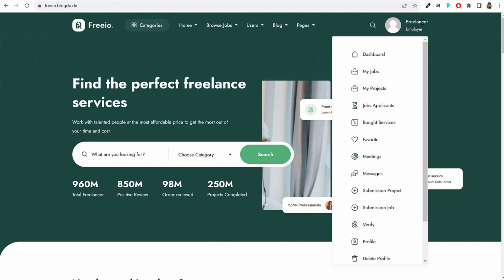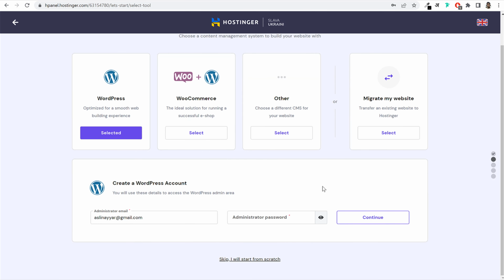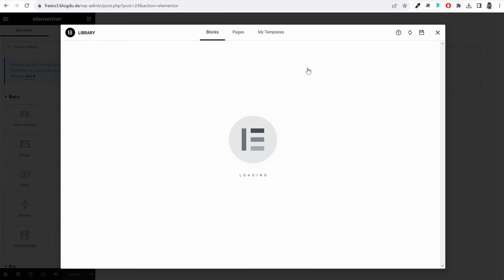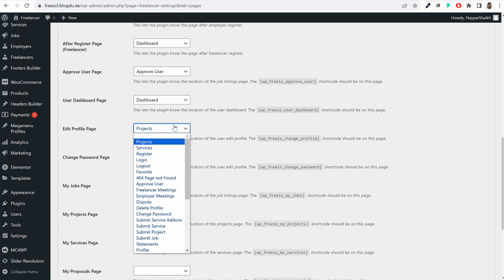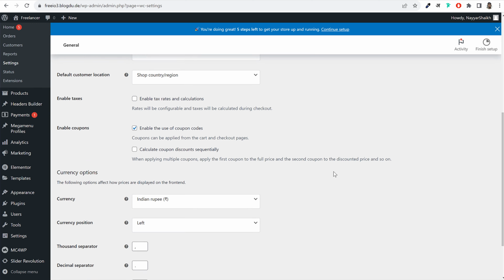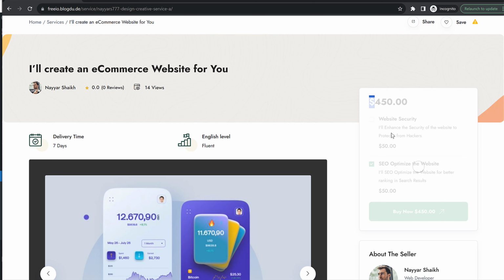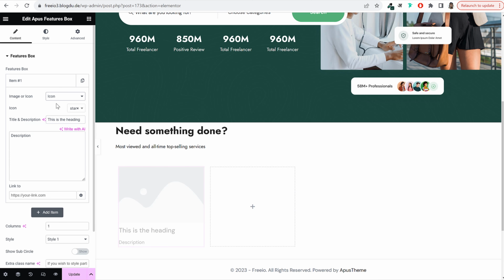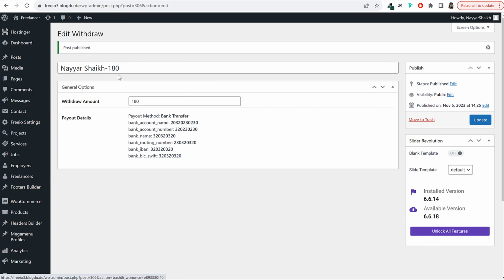How to Make Freelance & Micro Job Marketplace Website Like Fiverr & Freelancer - WordPress & Freeio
How to Make Freelance & Micro Job Marketplace Website Like Fiverr, Freelancer & Upwork using Freeio Theme WordPress 2024
★ -- Important Links -- ★
☑ Watched the video!
☐ Liked?
00:00 Introduction & Demo Website Tour
15:00 Best & Fastest Hosting
30:13 Basic WordPress Settings
34:38 Transfer Domain GoDaddy to Hostinger
38:10 Installing Themes & Plugins
44:53 Creating Required Pages
01:14:57 Freeio Theme Settings
01:20:04 Custom Field Manager
01:35:54 Services & Project Options
01:41:01 Payment Gateway Integration
01:48:02 Creating Menus
01:53:25 Sidebar Widgets
02:00:31 Create First Service & Addons
02:12:38 Creating Home Page
02:37:08 Make Home Page Mobile Friendly
02:40:00 Import Other Pages
02:44:16 Import Header & Footer
02:48:42 Freeio Customization
02:49:37 Final Demo Transaction